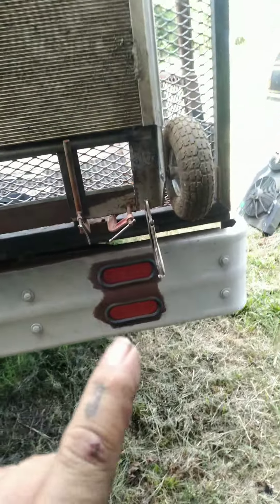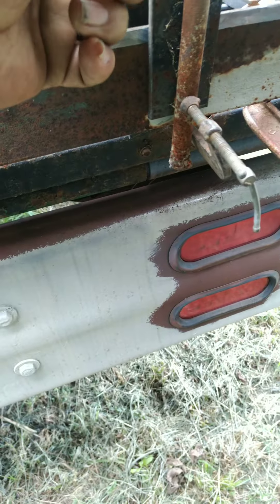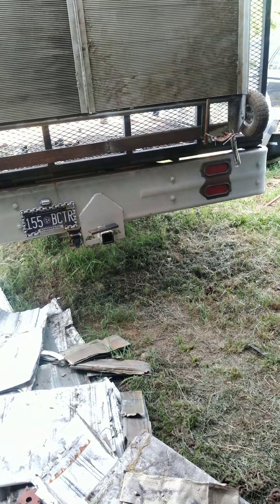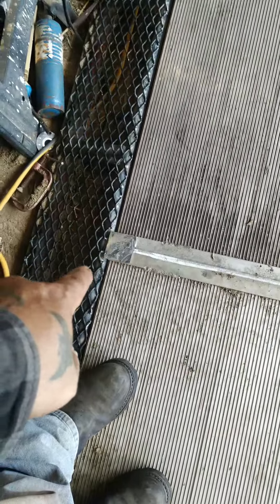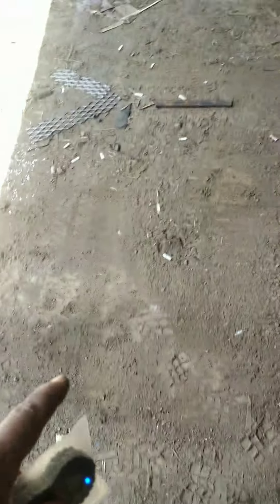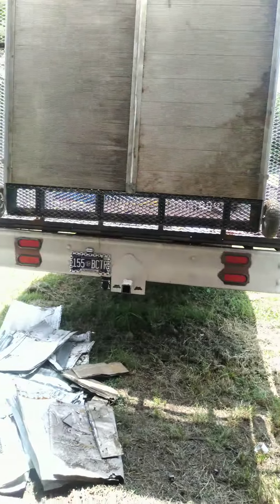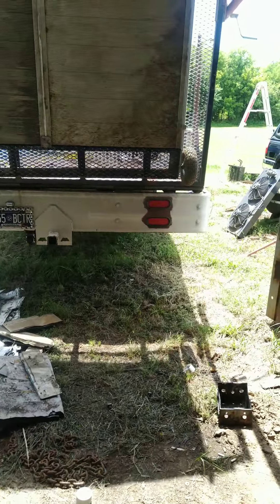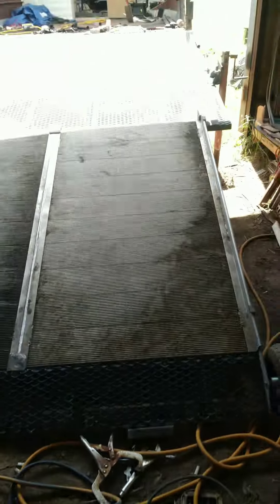Deck build complete